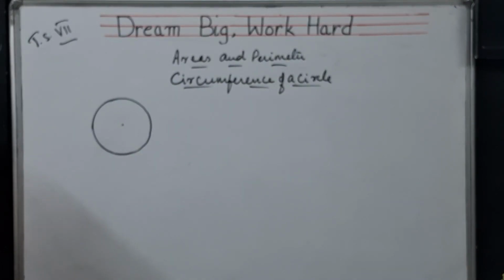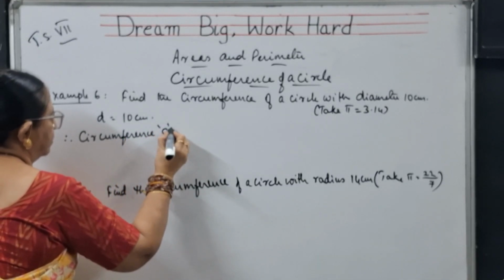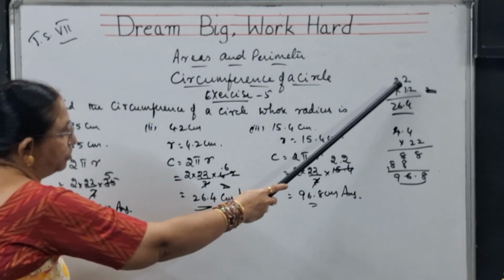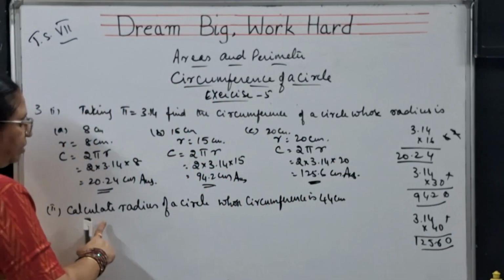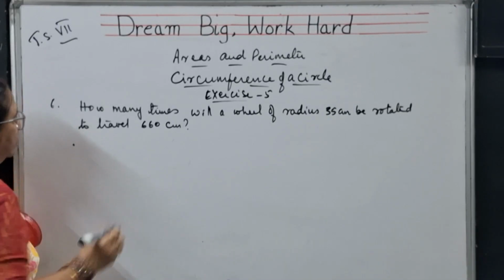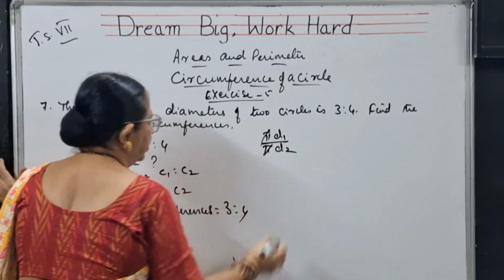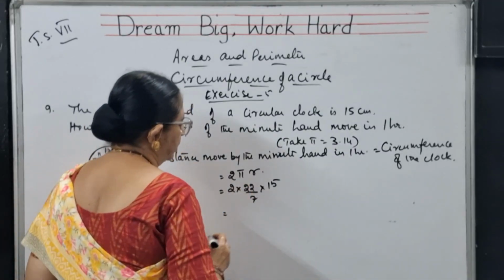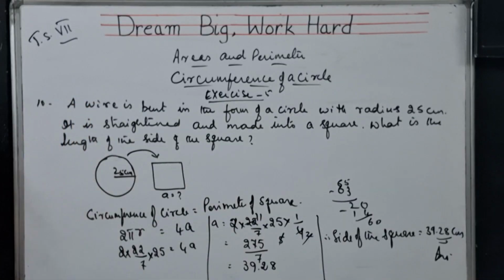CLASS VII, AREAS AND PERIMETER,CURCUMFERENCE OF THE CIRCLE, EXERCISE -5 SUMS.